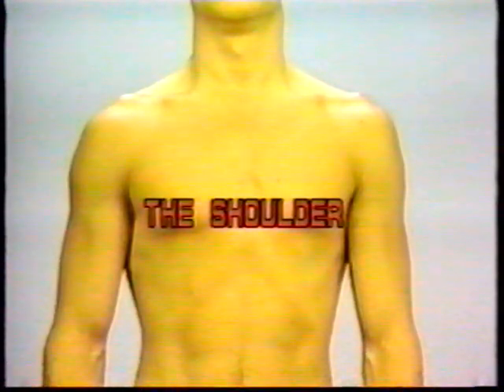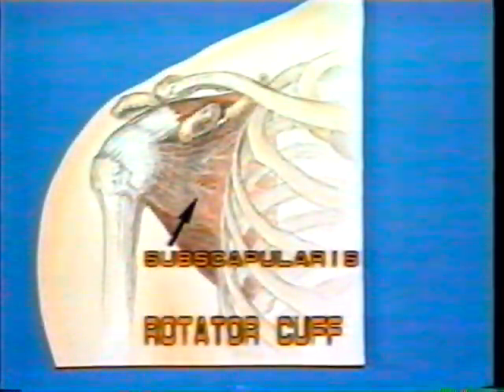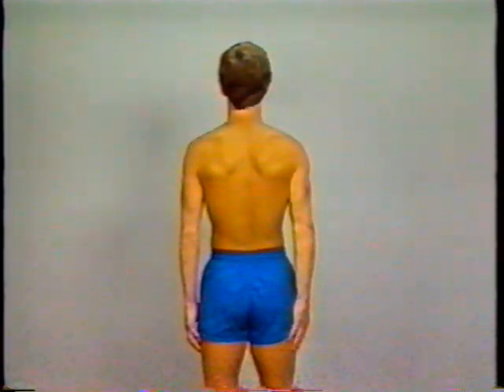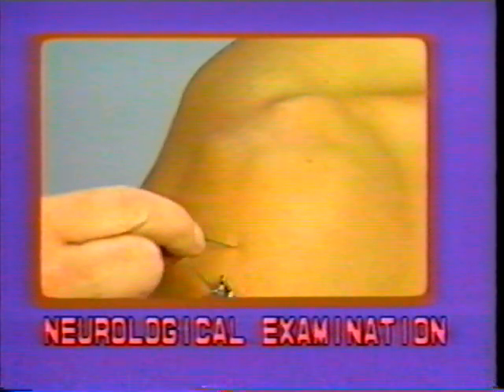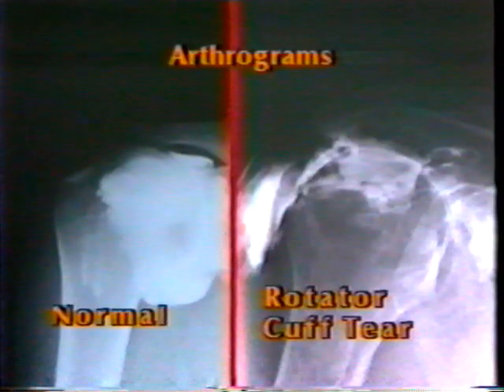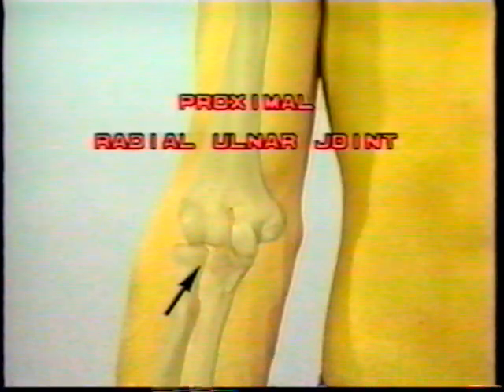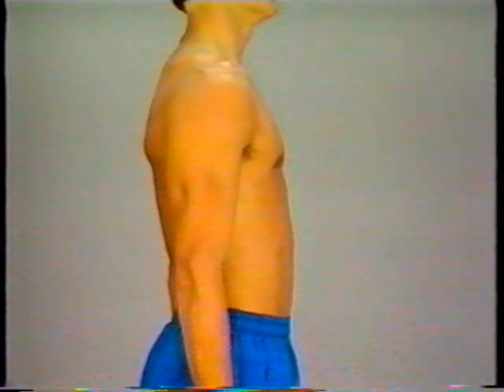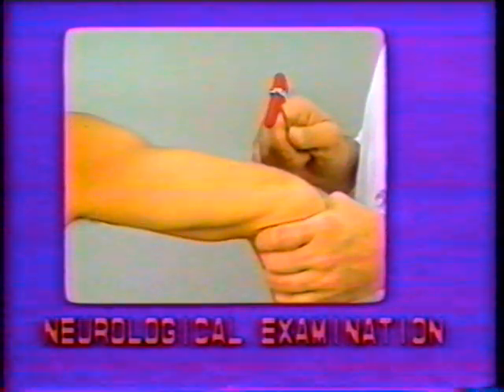shoulder and elbow